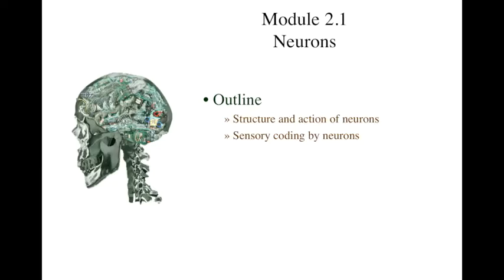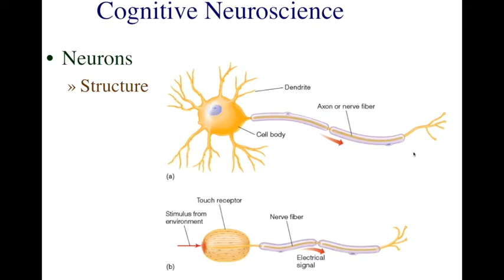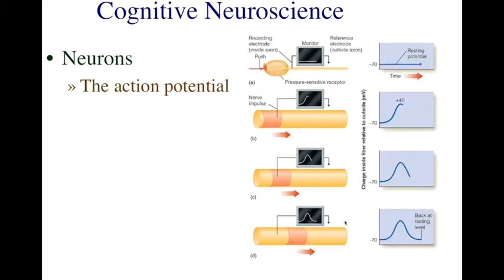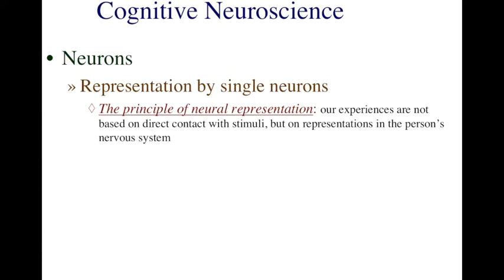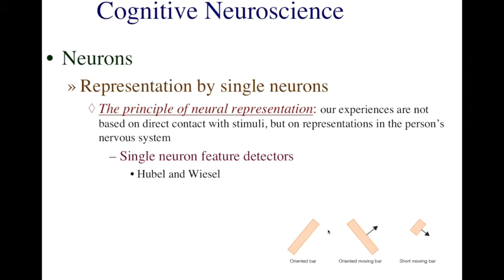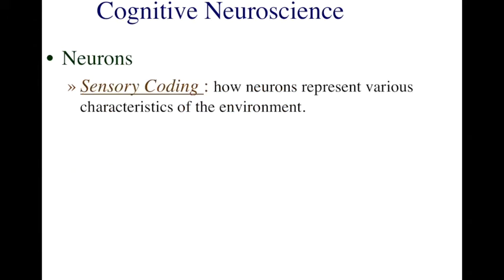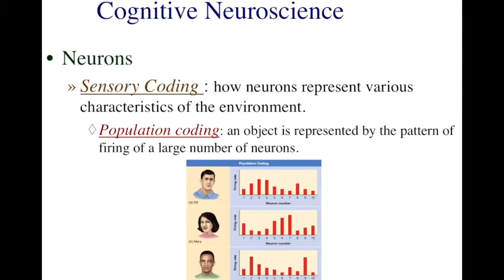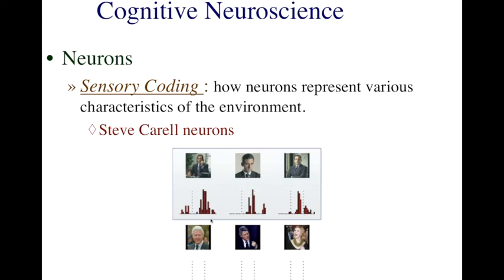PSYC 220 Module 2 Part 1 - Neurons